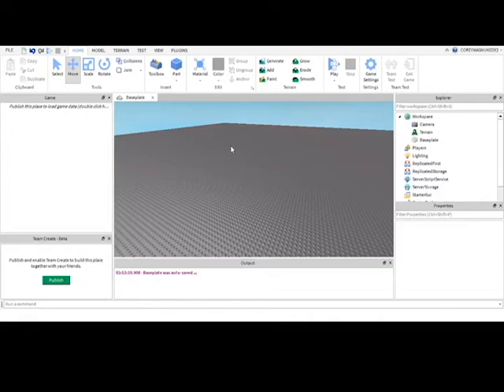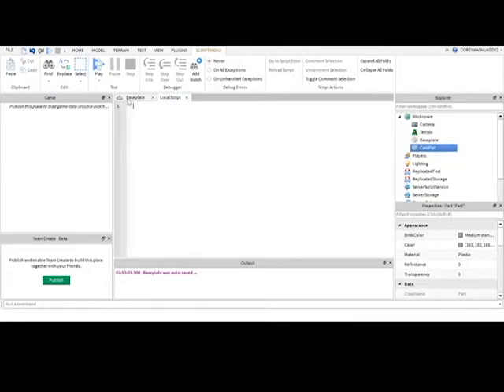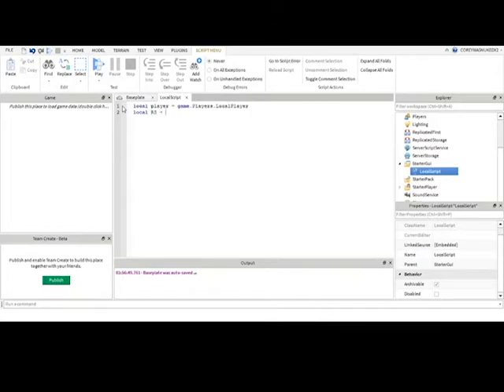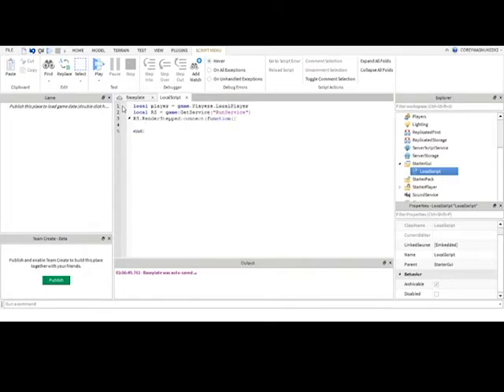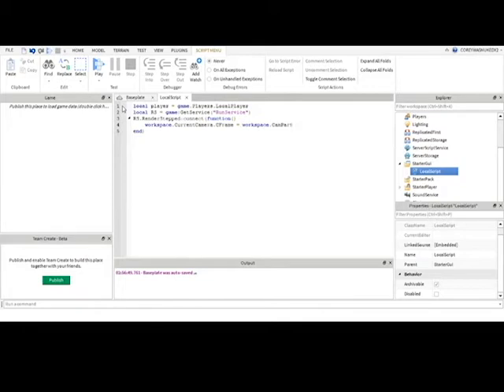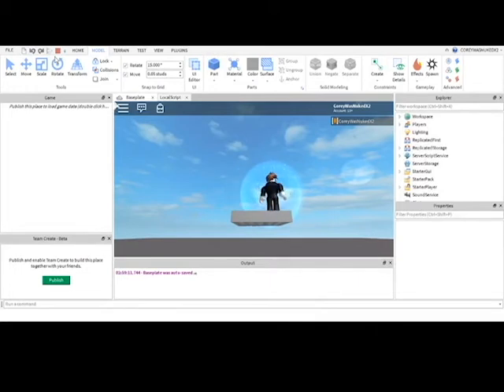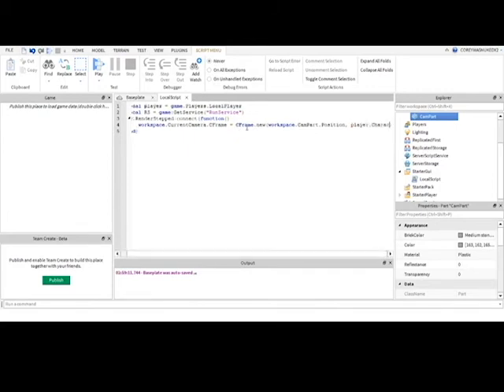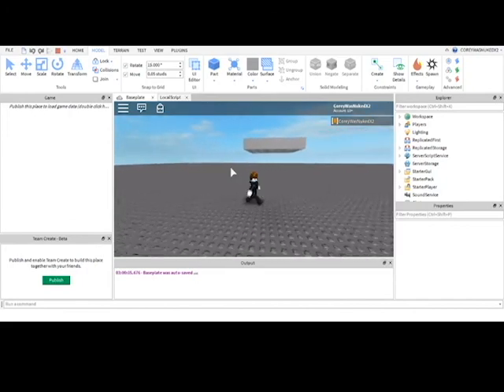[Low Quality] Advanced Camera Manipulation | Roblox Studio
I'm back, sorry for the wait and low quality.
Comment what you want next and SUBBBBB!
I'm still a bit sick, so bear with me on this venture.